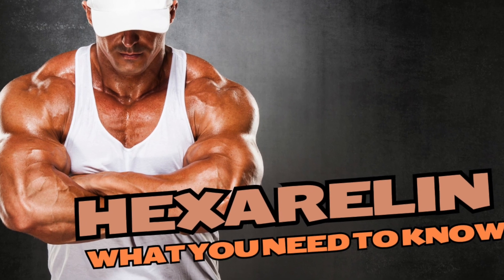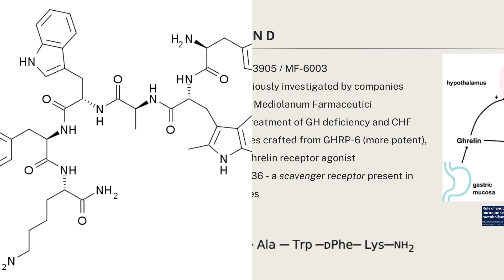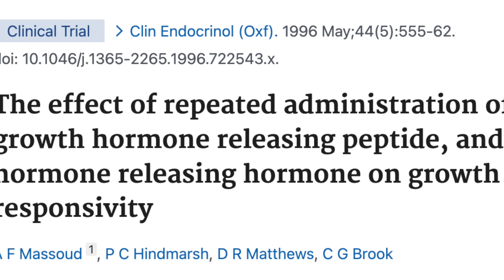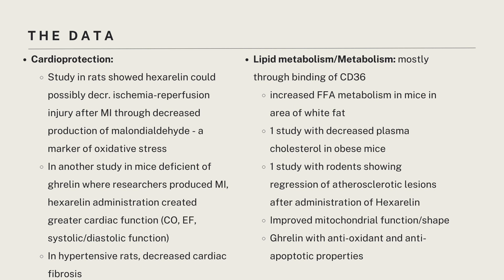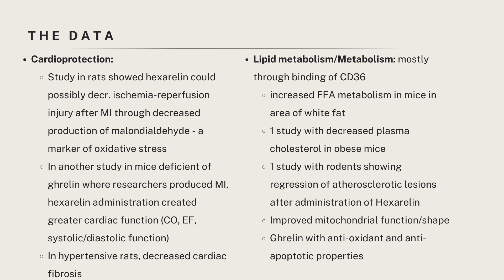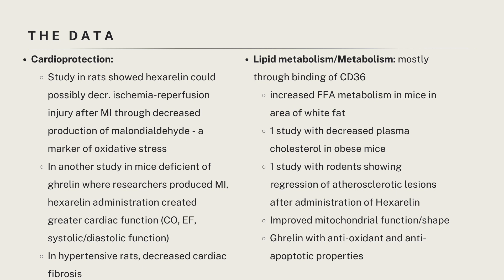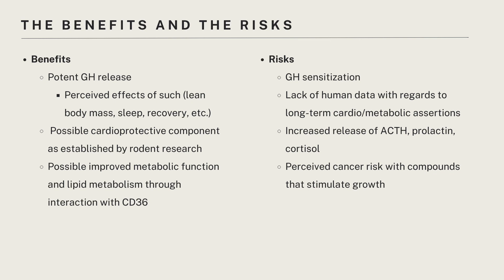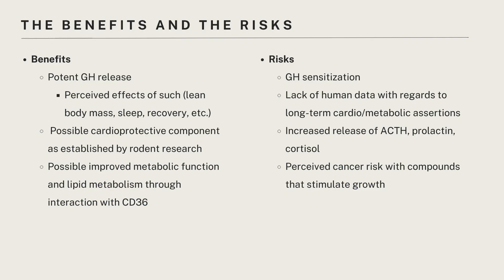Hexarelin: Everything You Need to Know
🔍 What is Hexarelin?
Hexarelin is a ghrelin mimetic - a peptide known for its impact on growth hormone release, as well as its possible role in cardioprotection and metabolism.

🧪 Latest Research Insights:
Stay up-to-date with the most recent Hexarelin research findings. We break down scientific studies, clinical trials, and expert opinions to give you a comprehensive understanding of the peptide's effects on the body.